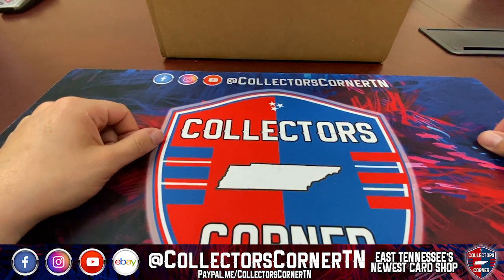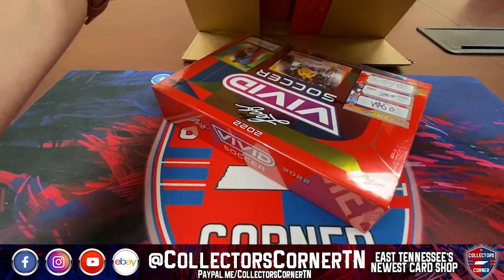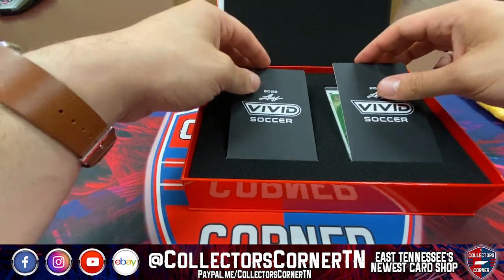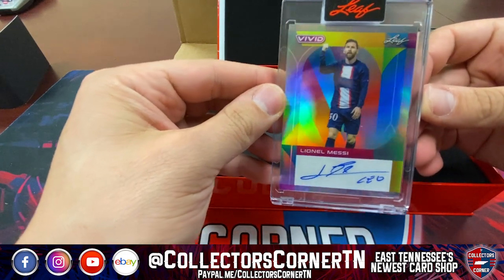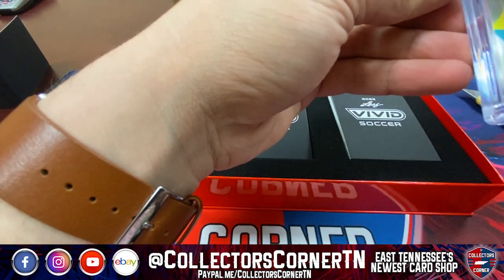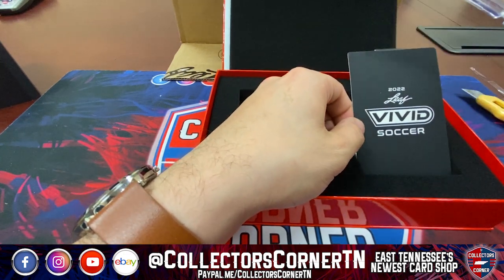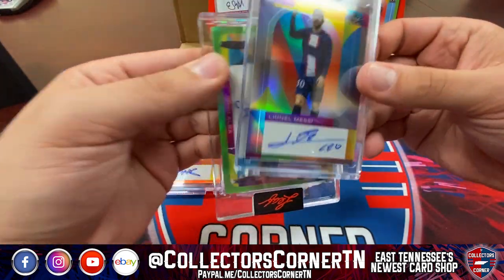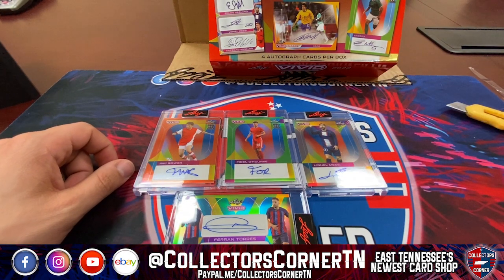MESSI AUTO 1/7 PULL 2022 Vivid Hobby Box Review